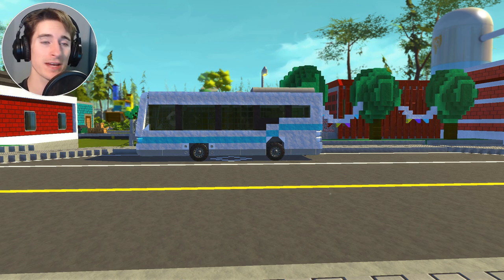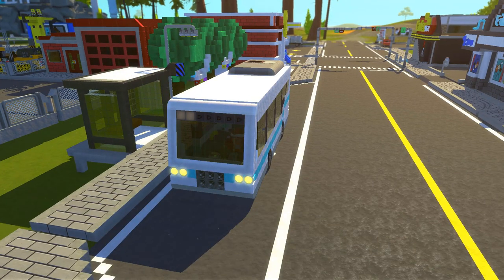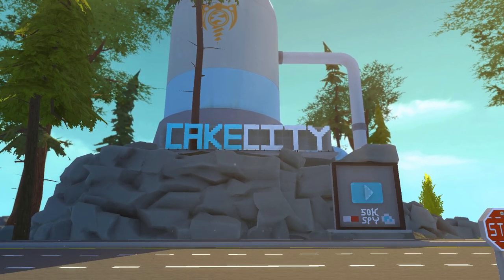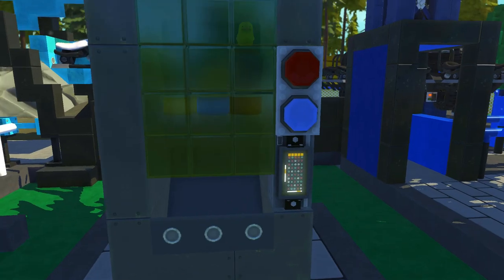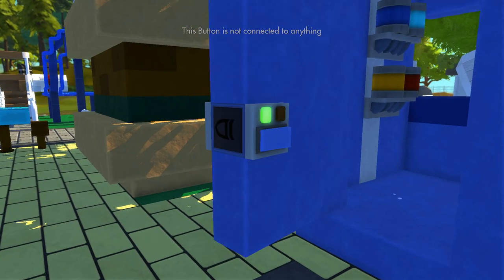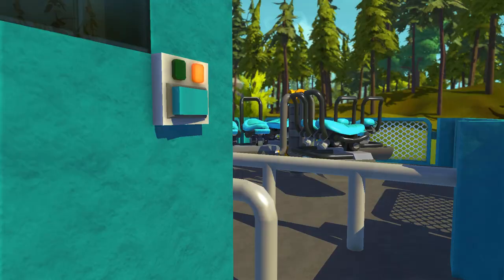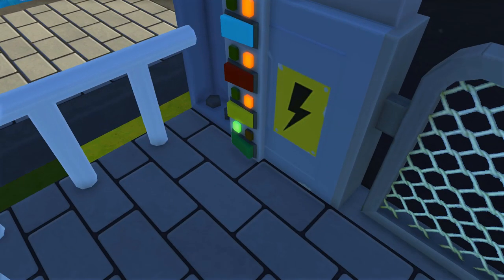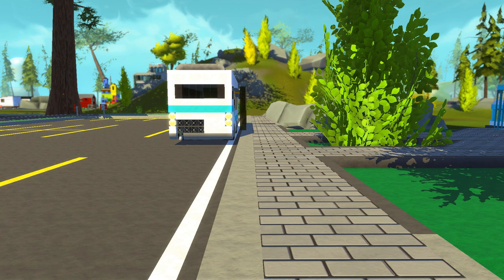More Rides + City Update! - Mini-City/Theme Park [EP. 16] - Scrap Mechanic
The Mini City Theme Park now has a few more attractions from a few new stalls, Bumper Cars, The Purifier, Flight Sim and the Cube Ride!
*-READ MORE-*

Due to engine limits, the performance of the city has slown down drastically even with all of the workarounds there. The city may be coming to a halt until the new Engine works perfectly with bigger creations as it is not quite ready yet. A new series will be started but I am looking for suggestions, from a new Vault to a new Sky Base or Sky City. Let me know!

Join me, Spy as I build projects with you and the community! This project is the Miniature City Carnival where I am focusing on making the smallest possible buildings and vehicles with all of you to help! This is an ongoing video series that may be split in multiple parts but kind of looks like a town at this point.

Let me know if I missed anyone who was featured this episode!

During the recording of this video, the game is in alpha stages of development! Expect there to be